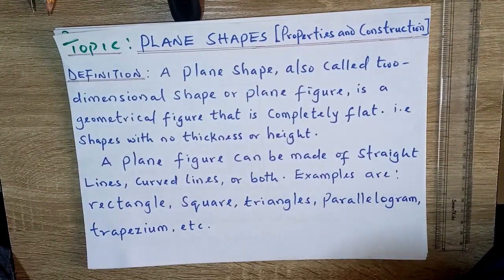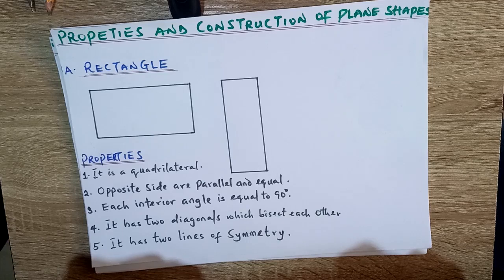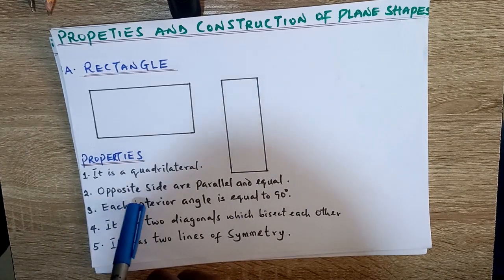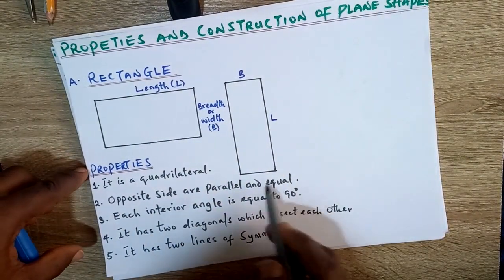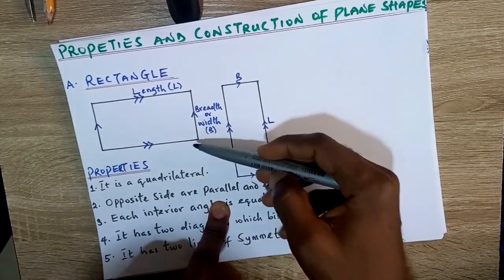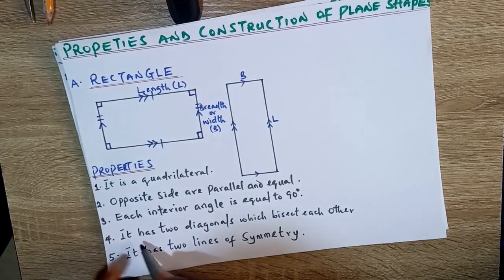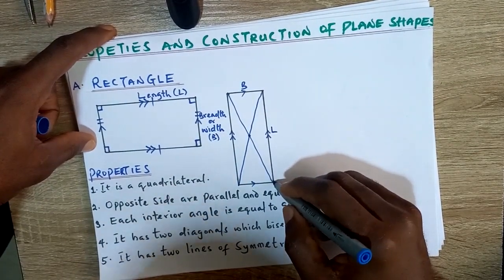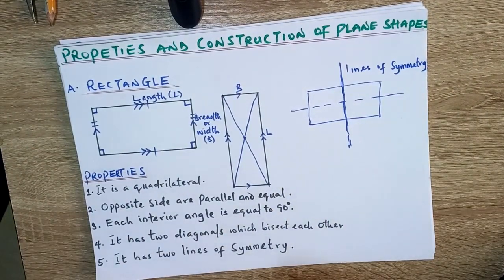Plane Shapes 1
Properties and Construction of Rectangles@cutemindsacademy